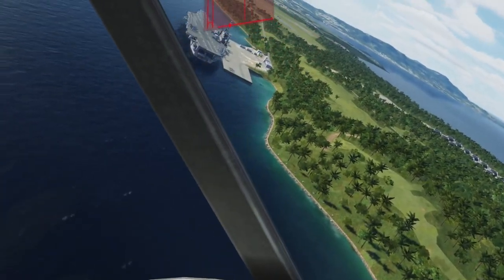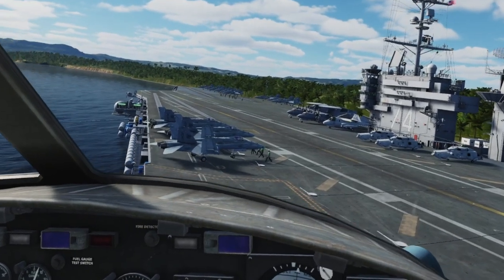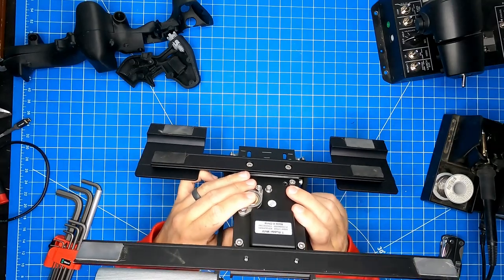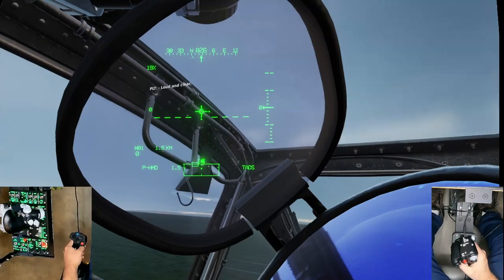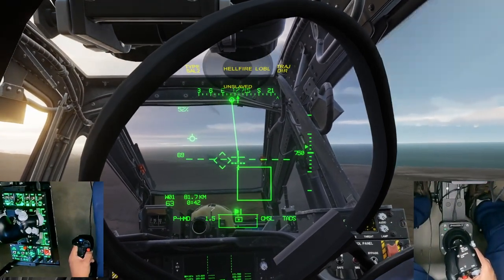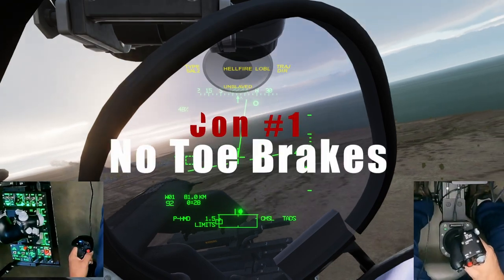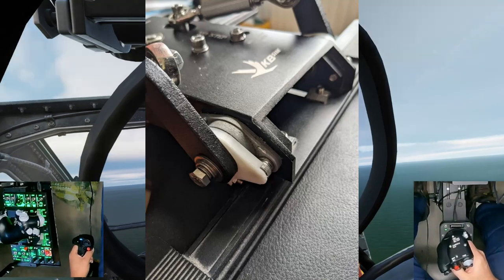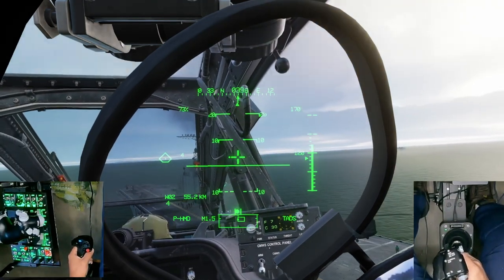VKB T-Rudder Review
This is our Hardware Review for the VKB T-Rudder!

Table of Contents:
Introduction:              0:11
Background               0:42
CH Pedals                  1:00
Logitech Pedals        1:39
VKB T-Rudders          3:11
Hardware                   3:28
Flight Review             5:25
Pros                            7:29
Cons                           8:47
Mods                          10:05
Conclusion                11:32
Outro                          12:10

If you want to send us hardware to review, please reach out in our email.

I participate in a weekly podcast, "The Falconry Podcast with Ben Woodruff".

Want to help me do what I do? ALL proceeds will be used in direct support of the channel.

Rig specs:
Intel i9 12900K
ASUS PRIME Motherboard
32GB DDR 4 3600 RAM
2x 1TB M.2 NVME SSD
1TB SATA SSD
1TB HDD for storage
GeForce RTX 3080
NZXT i510 case (modified)
Samsung Odyssey HMD, Oculus Quest 2, HP Reverb G2
VKB Gunfighter Mk.III with Kosmosima Right Premium and MCGU
Winwing Orion 2 Gimbal with F-16 Stick with Spring+Shake
VKB Gladiator NXT Left Premium (Omni)
Xbox Controller (for TEDAC)
Winwing Orion Throttle
Winwing Orion 2 Throttle with F-16 grip
VKB T-Rudder Pedals
Foxx Mounts x2
MonsterTech long mount